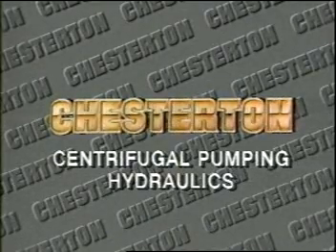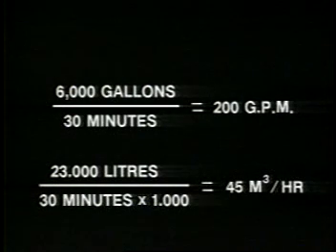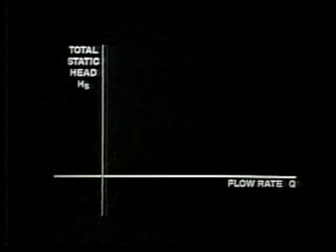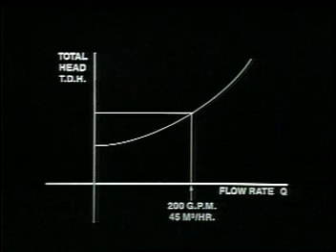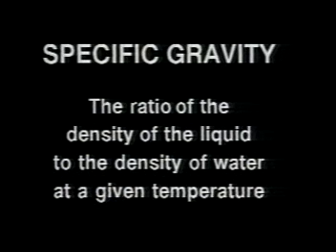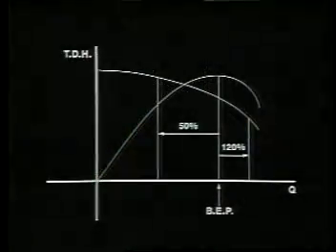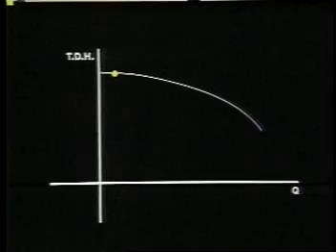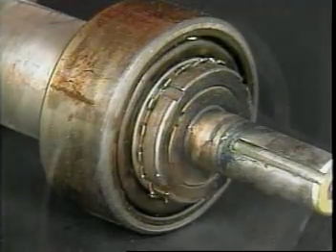Centrifugal Pump Hydraulics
An older training video with good information showing hydraulic performance of centrifugal are affected  and interact with the process